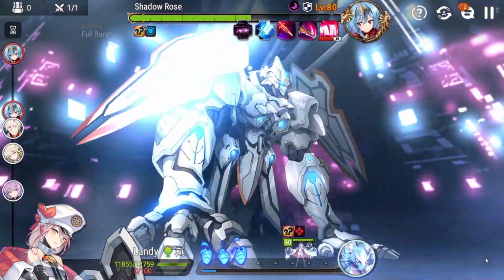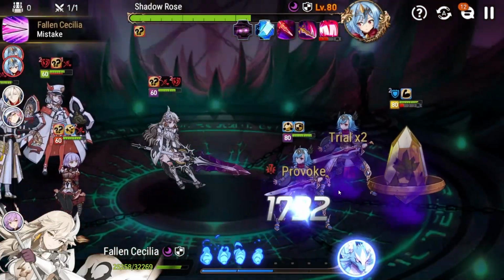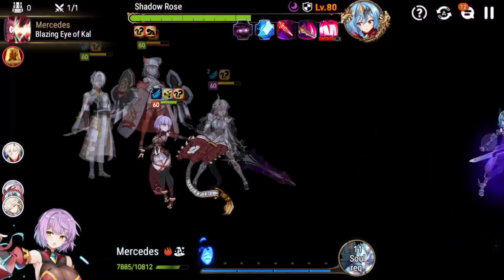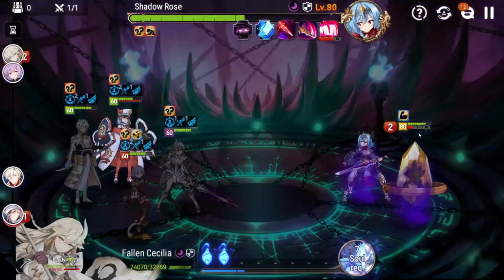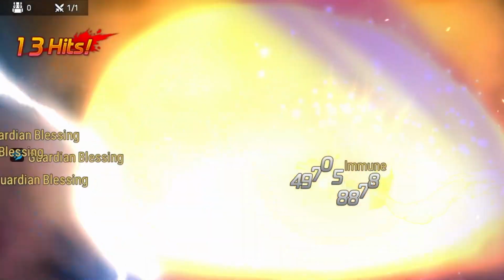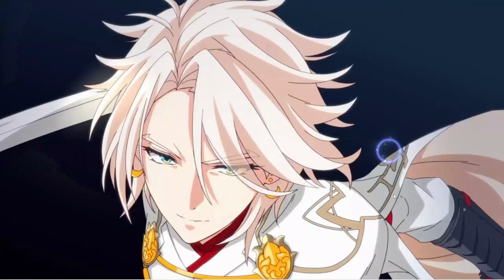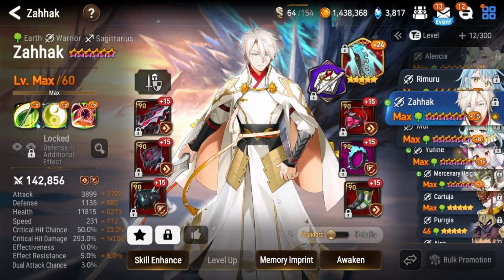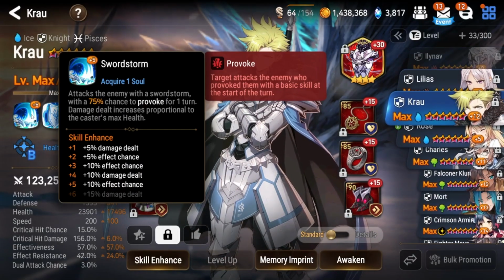[Epic Seven] Abyss Challenge Mode - Floor 20 (Gear + Commentary)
Super easy last floor as long as you have a strong 4 Star+ Fallen Cecilia, Yulha, Crimson Armin, or Blue Krau. Other than that, keep your non-attack skills to a minimum and bring strong DPS that don't have Debuffs on their S1.